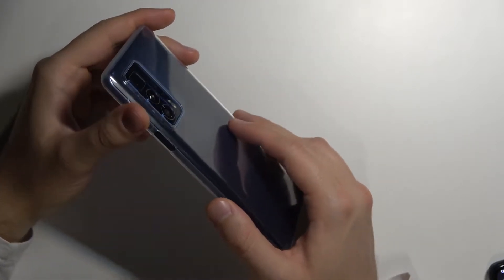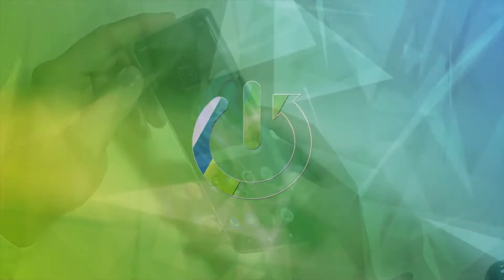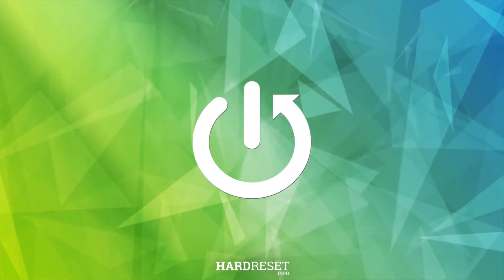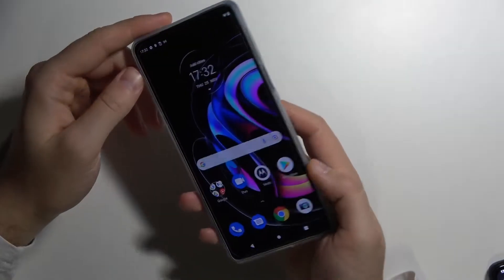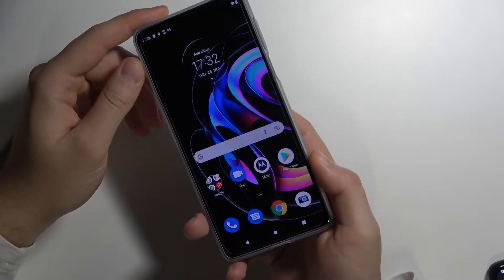Motorola Edge 20 Pro Fingerprint Sensor Test | Show of Fingerprint Sensor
Welcome everybody to the HardReset_info Test channel. In this material we will be show Fingerpint animation of different phones. By this guide you can see all avaliable Fingerprint Animation. Today we are check phone Motorola Edge 20 Pro. for more news and interesting videos.

How to check the performance of Motorola Edge 20 Pro device? How does a Motorola Edge 20 Pro perform? How to check phone information of Motorola Edge 20 Pro? How to set fingerprint animation on Motorola Edge 20 Pro? All fingerprint animation on Motorola Edge 20 Pro.